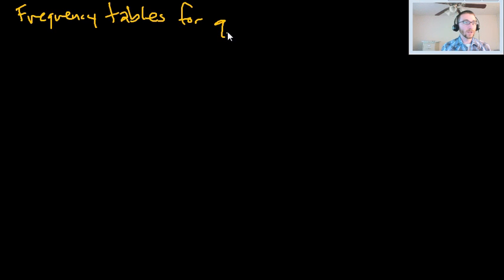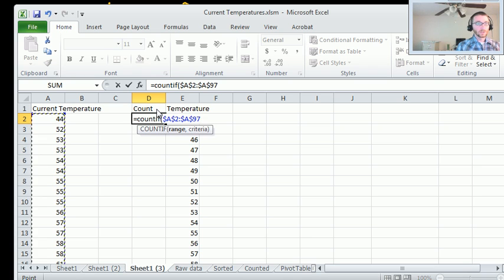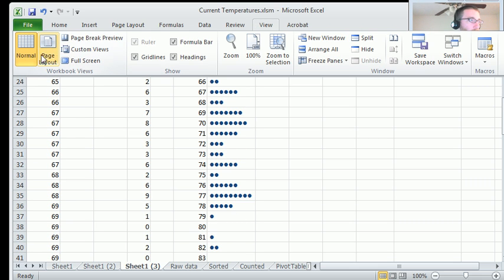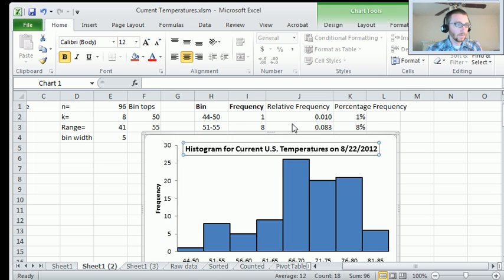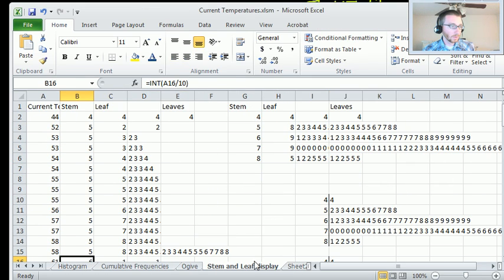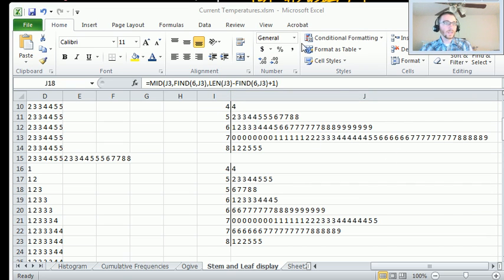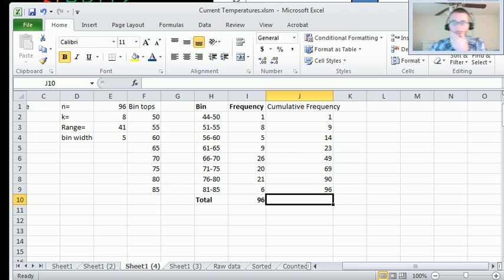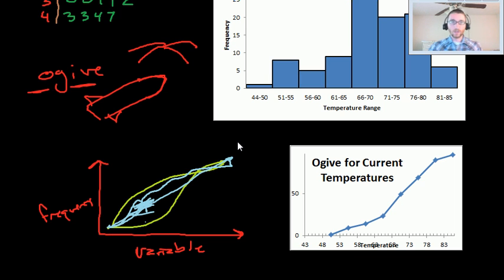Descriptive Statistics - Data visualizations for one quantitative variable